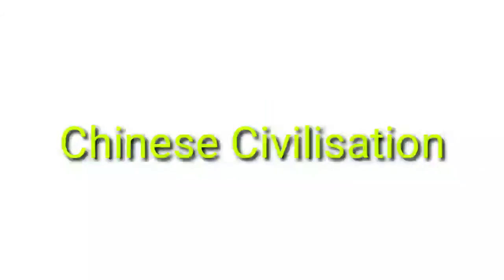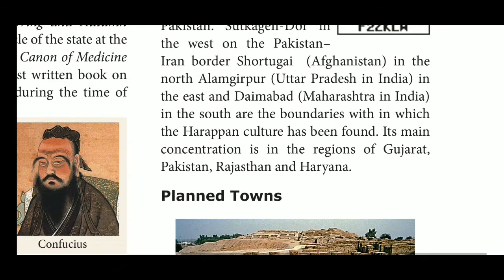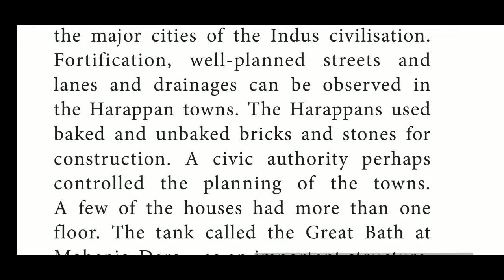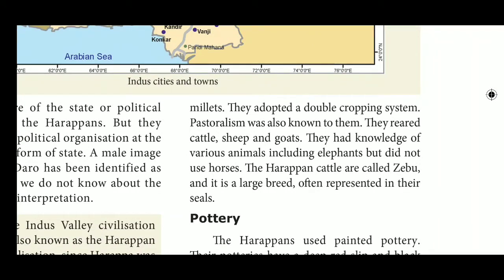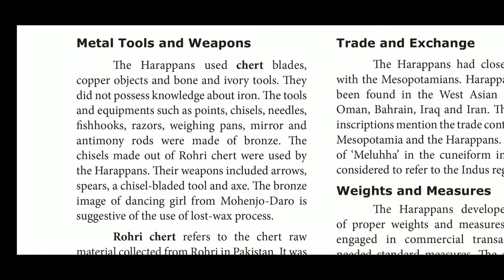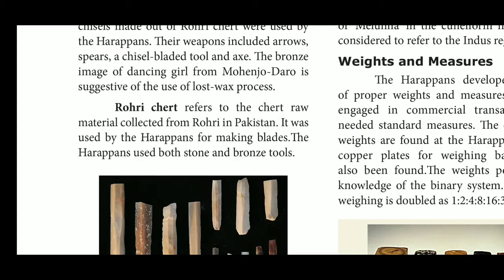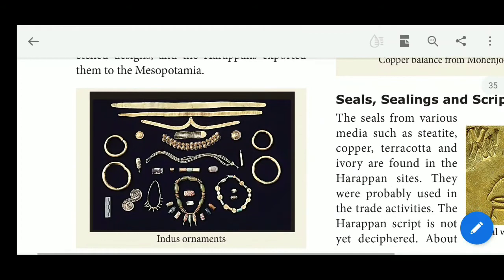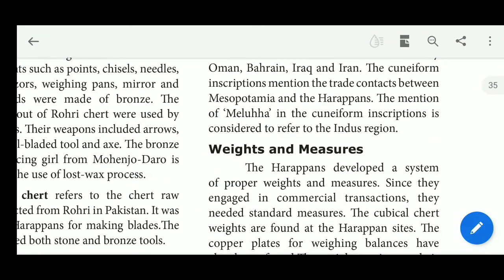SDA School - IX Social